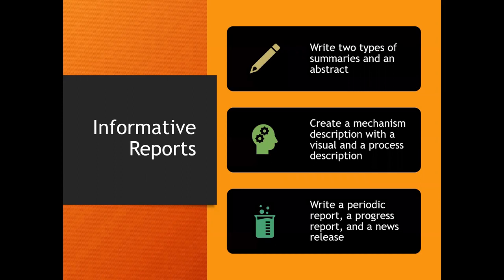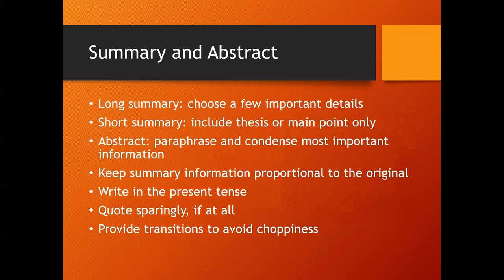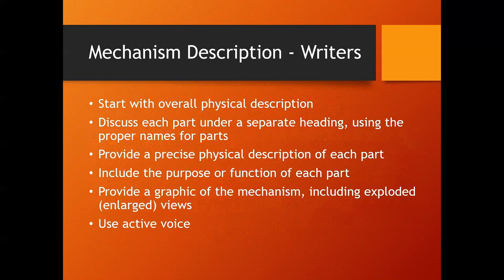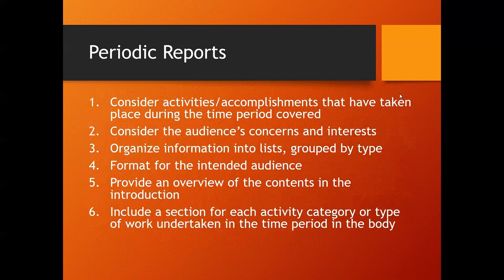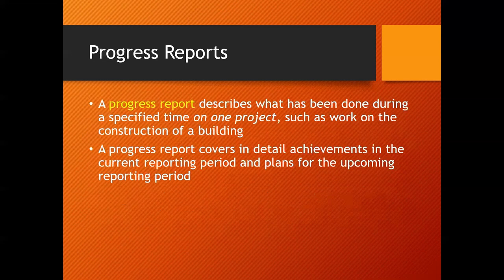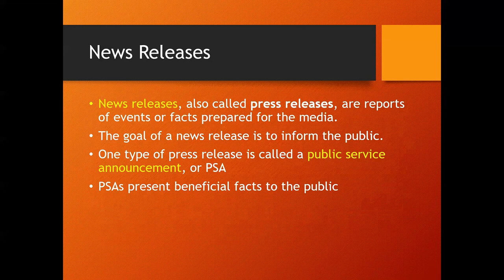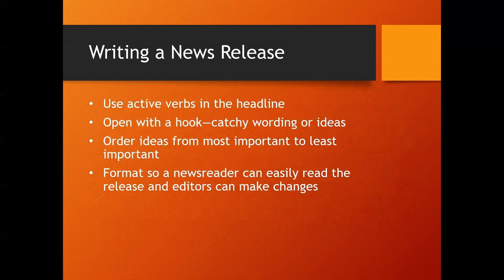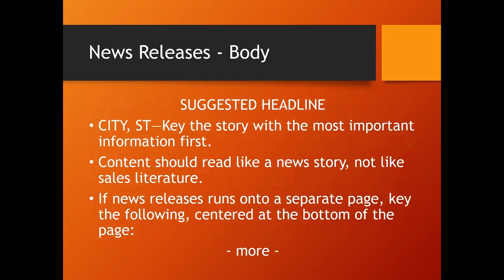Technical Writing - Chapter 8 Lecture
Informative Report Writing